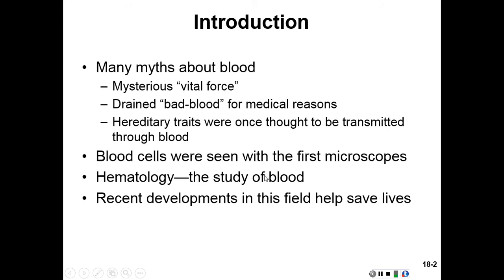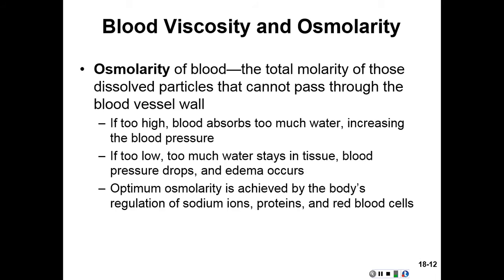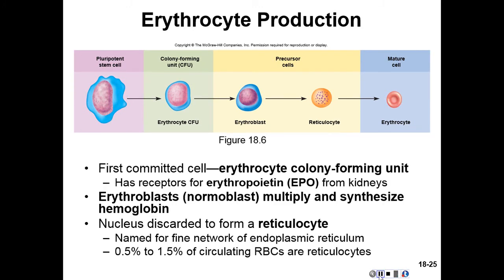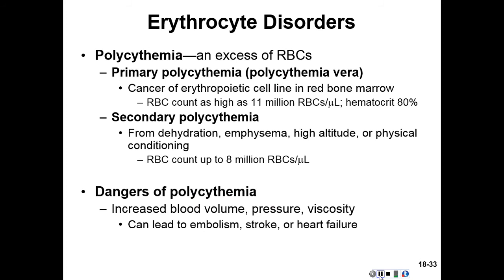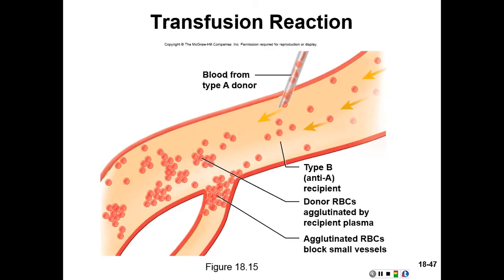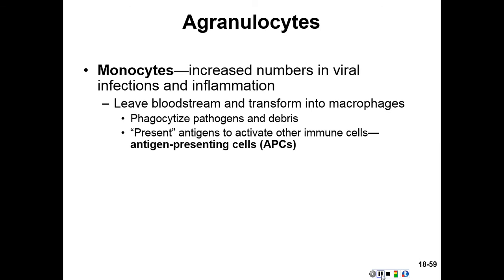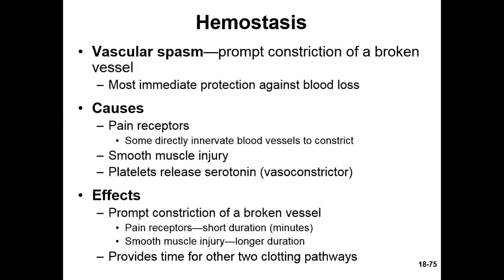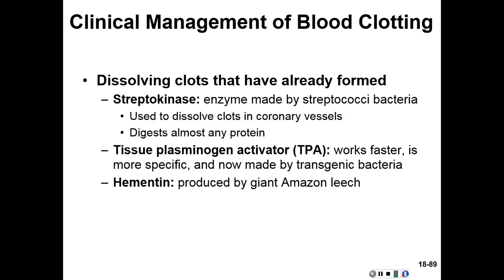Mon, Jun 15, 12 30 PM